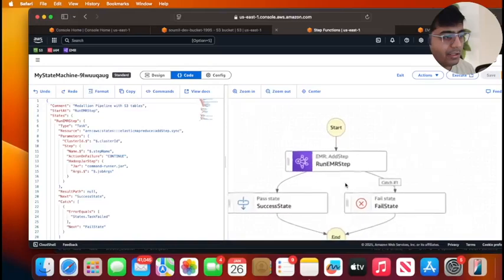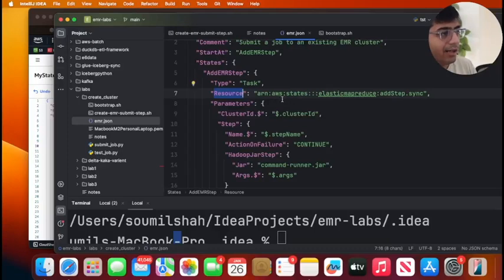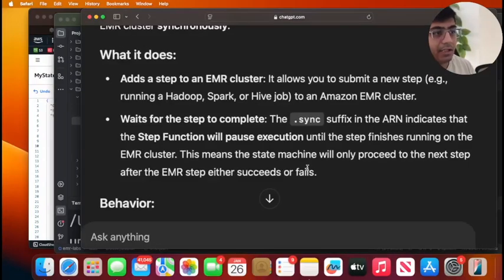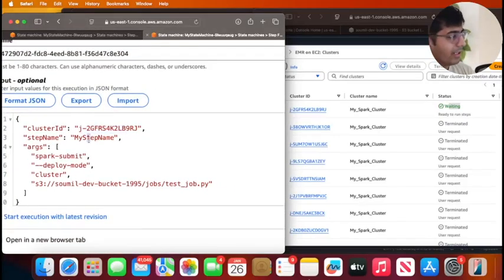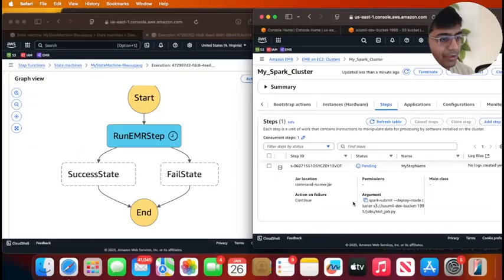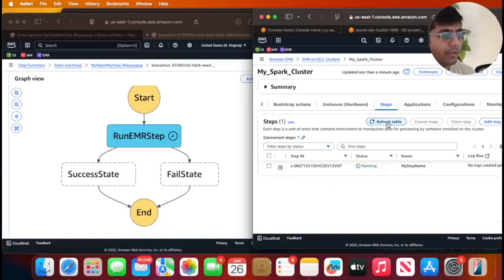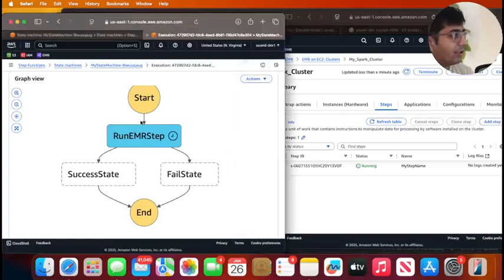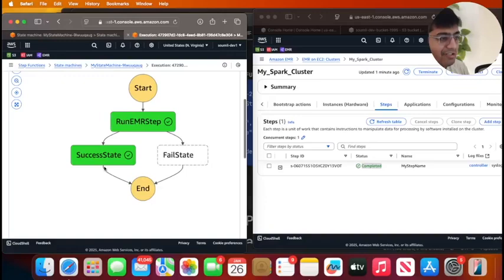Async Callback Pattern Explained: Using Step Functions to Submit Spark Jobs to EMR on EC2